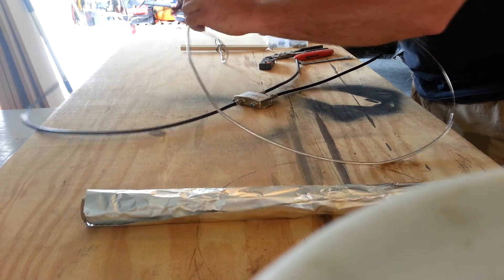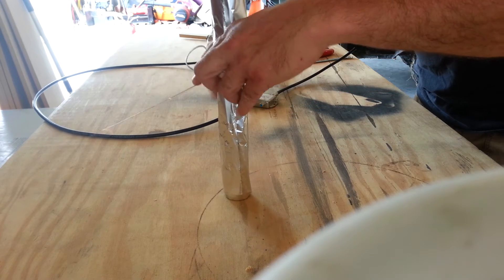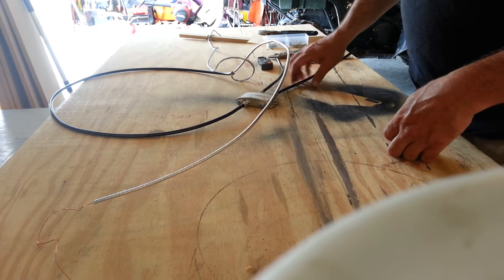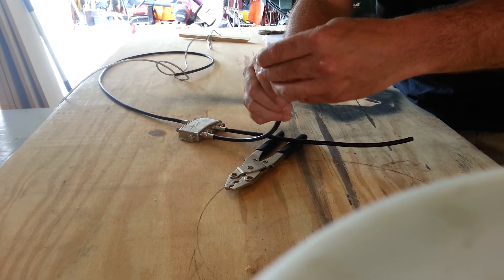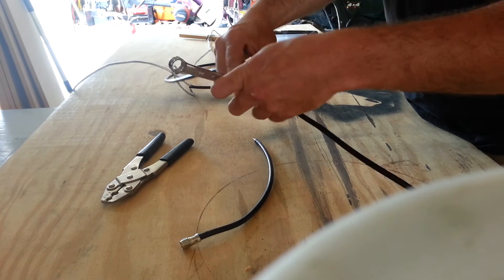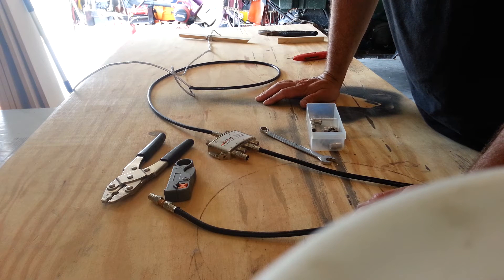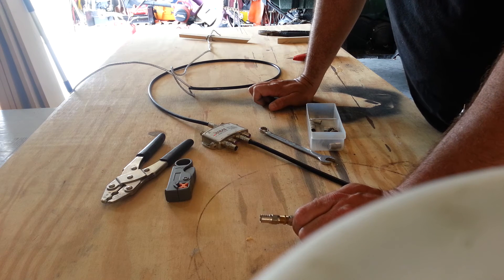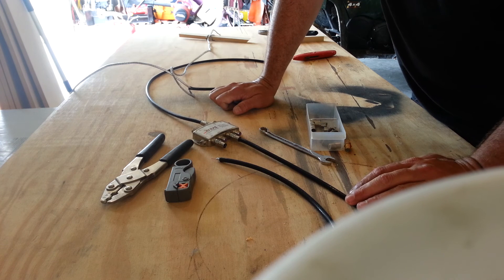Simple dipole tv antenna part 2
Second half of the dipole antenna build